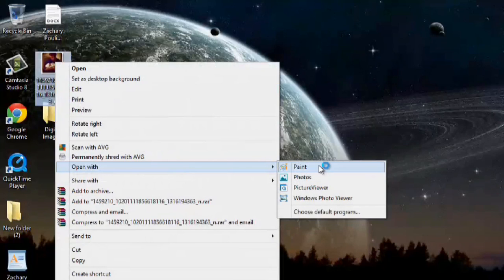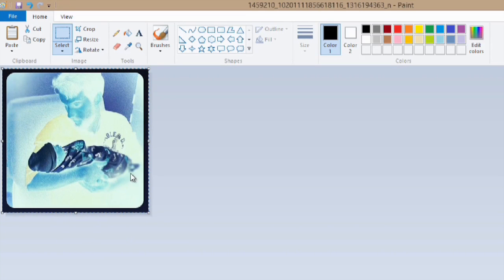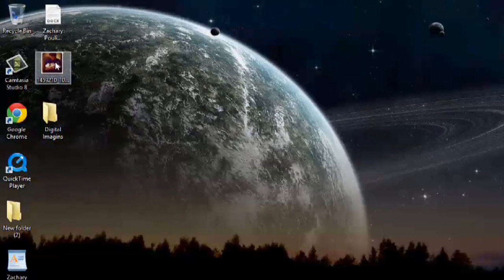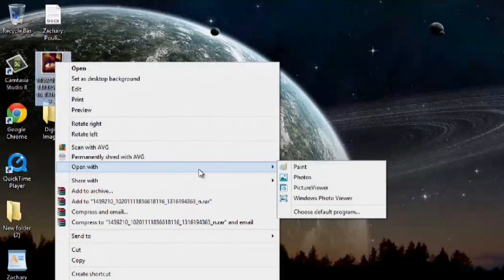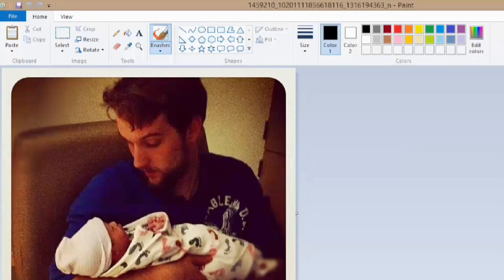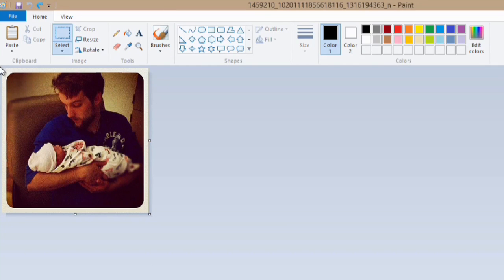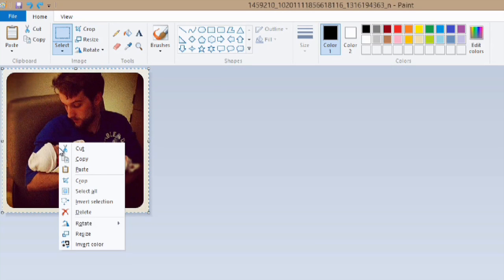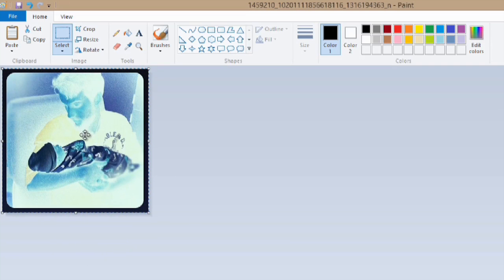How to Invert a Photo Online : Digital Imaging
Inverting a photo online is something that you can easily do in MS Paint. Invert a photo online with help from a digital imaging specialist in this free video clip.

Series Description: As long as you've got the right computer software at your side, you have everything you need to make your digital images look any way you'd like. Get tips on digital imaging with help from a digital imaging specialist in this free video series.